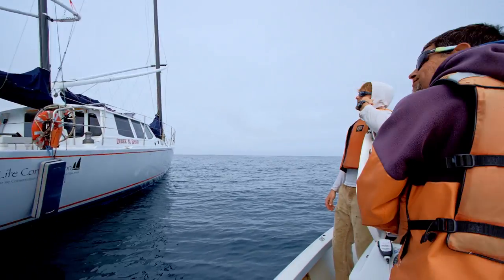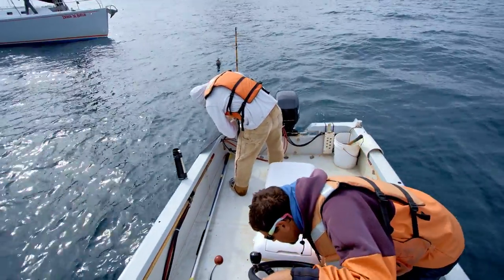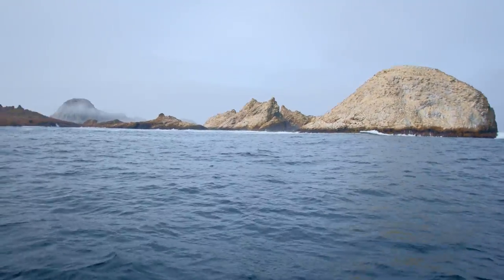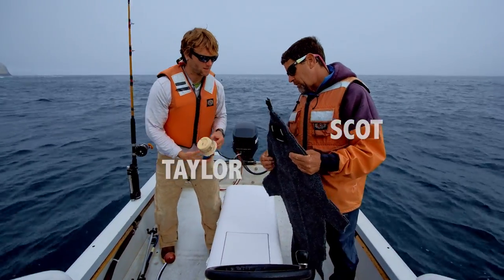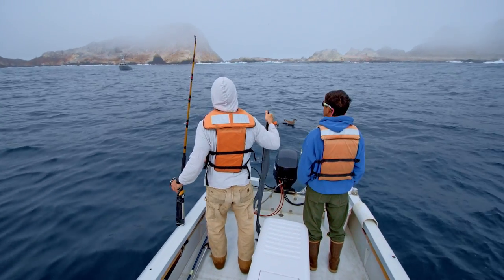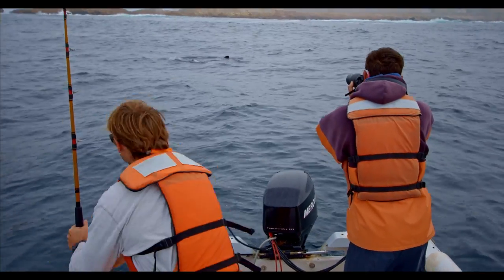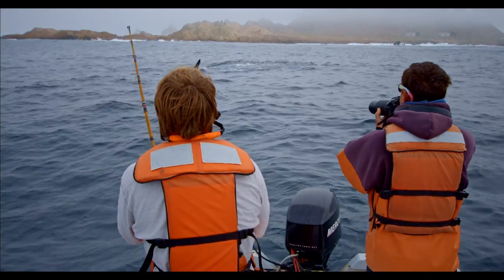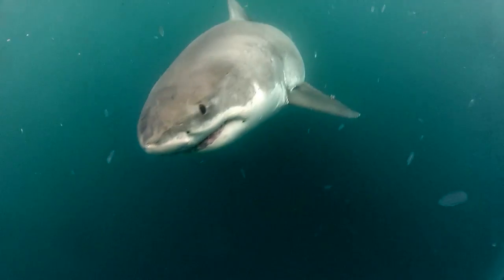Your Earth is Blue: Gulf of the Farallones White Shark Research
Researchers from Stanford University and TOPP examine shark behavior in the Gulf of the Farallones Nation Marine Sanctuary.

This research is conducted under a permit issued by Gulf of the Farallones National Marine Sanctuary.